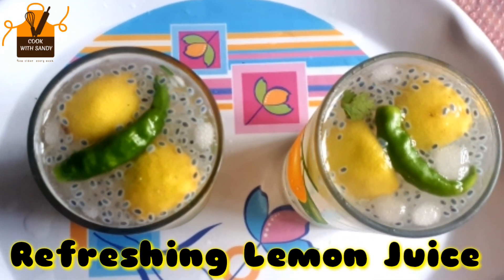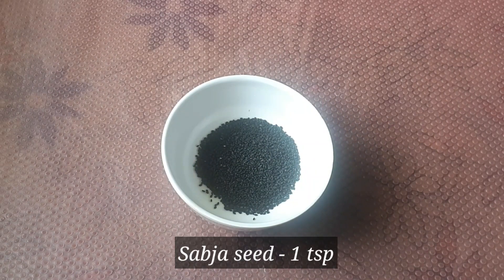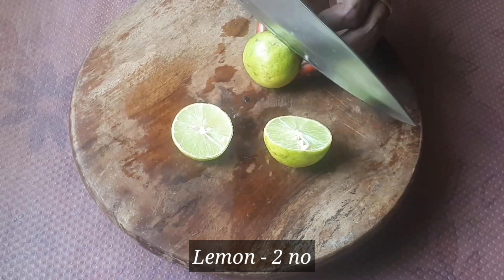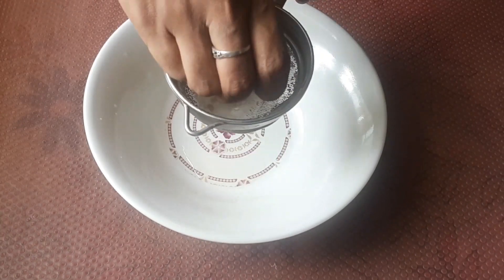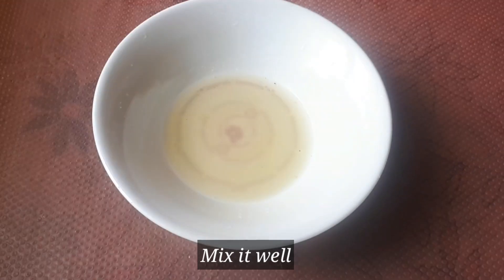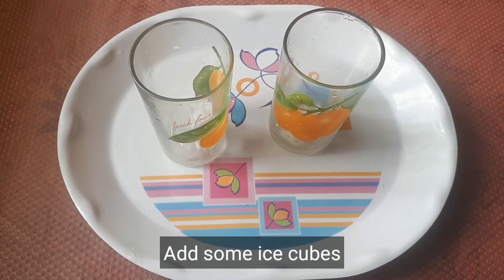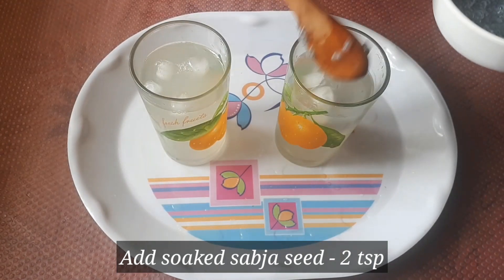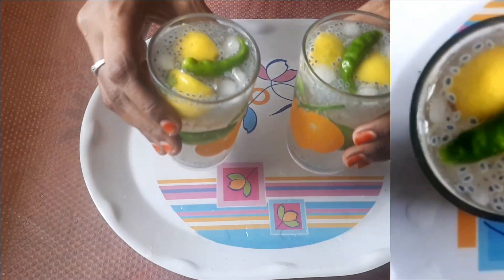Refreshing Lemon Juice Recipe in Tamil | Lemon Juice Easy made from home | How to make lemon juice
Tasty Lemon Juice Easy Made From Home
This is very simple and easy summer juice recipe...
Have a Healthy Drink.